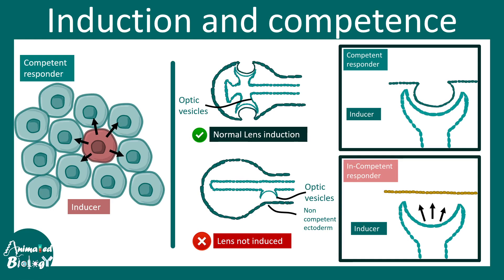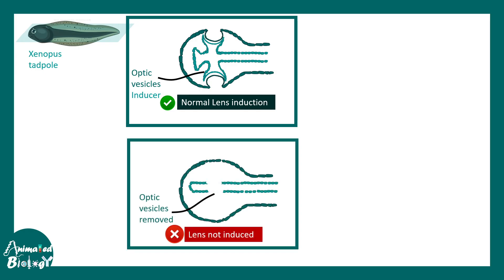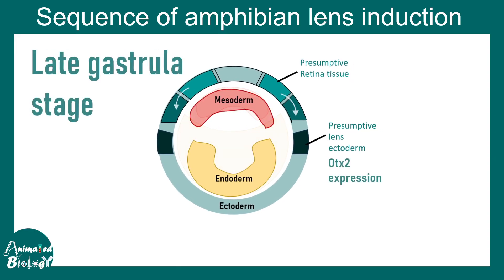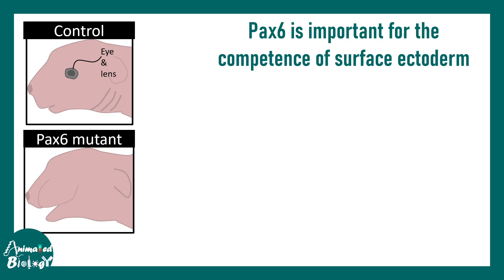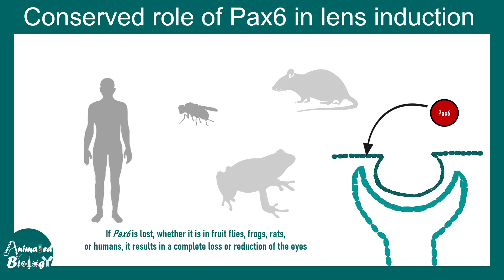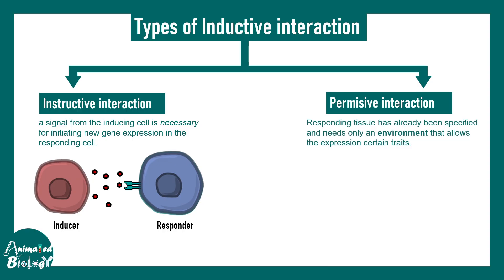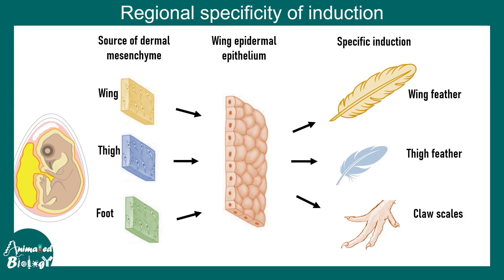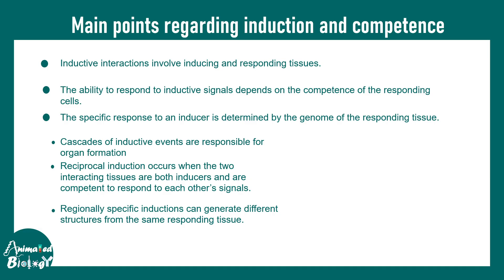Eye Lens induction I Developmental Biology I Lens Formation| induction and competence